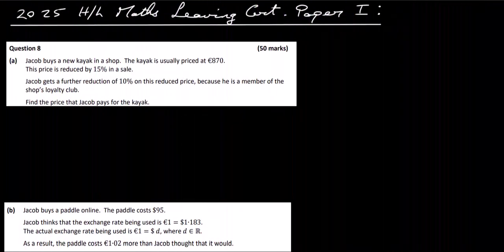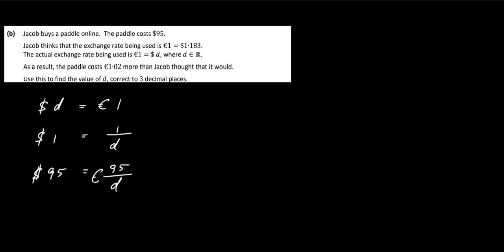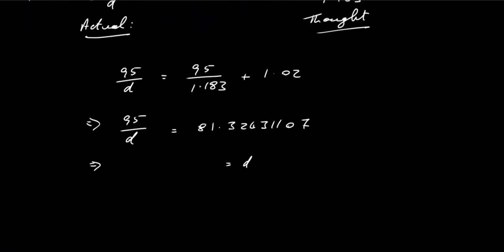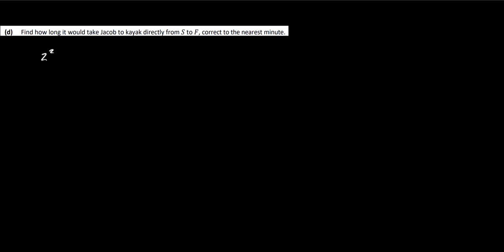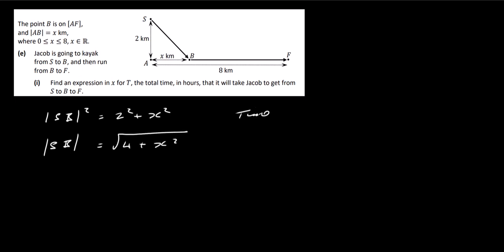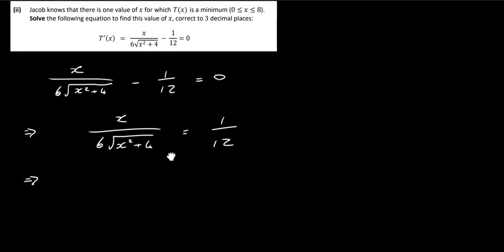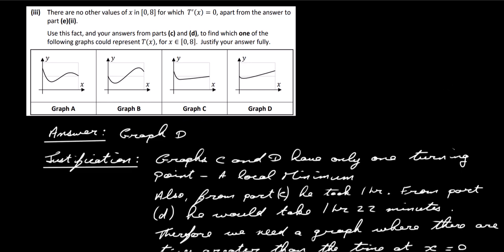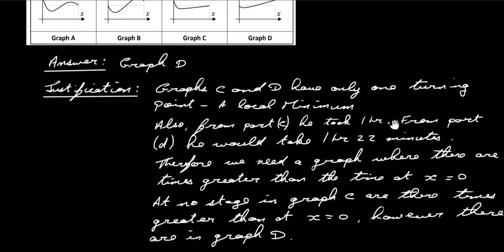2025 HL Maths LC Paper 1 Q8